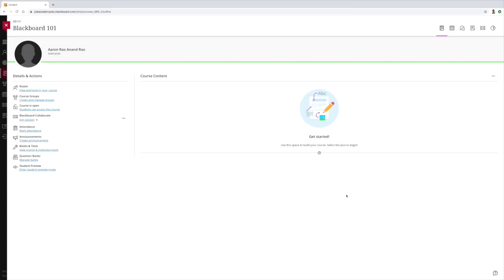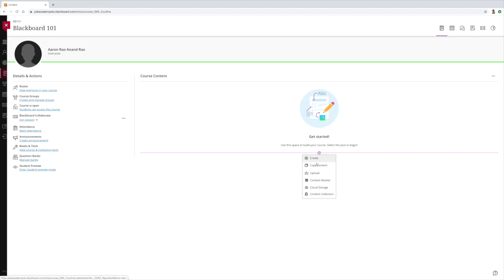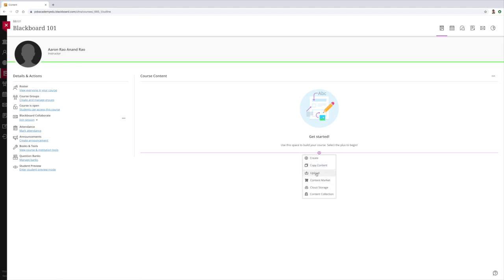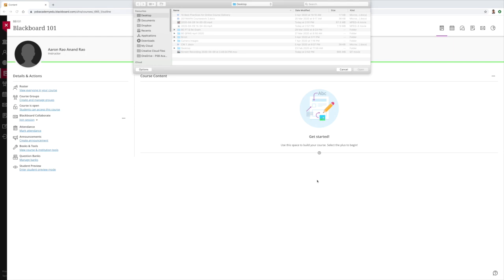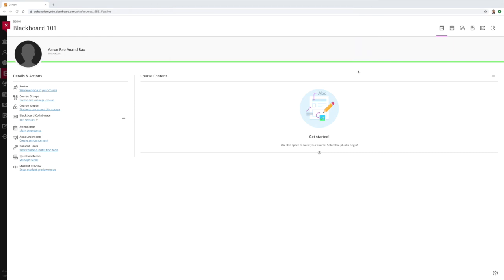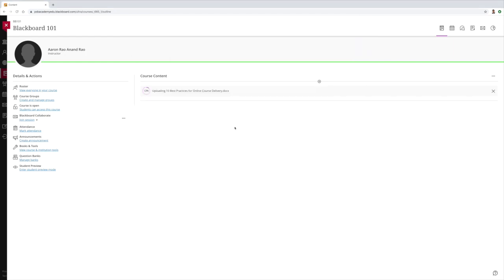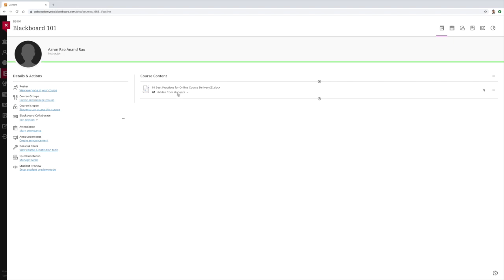How to Upload Files into Blackboard Ultra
In this video I will run you through the easy process on uploading files into Blackboard Ultra.

Who is Aaron?
I teach media and communications (and occasional business subjects) in Singapore and have been in education for almost 10 years. In my free time, I make videos talking about education, education technologies, and anything else that I find myself investing my time in.